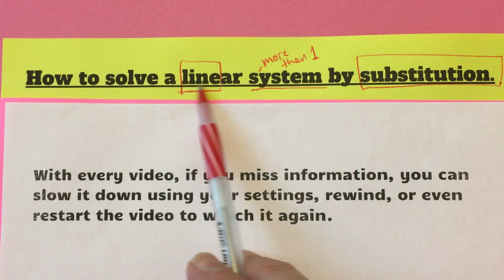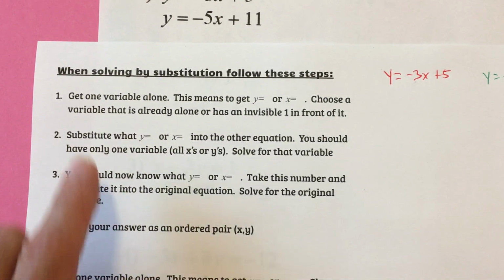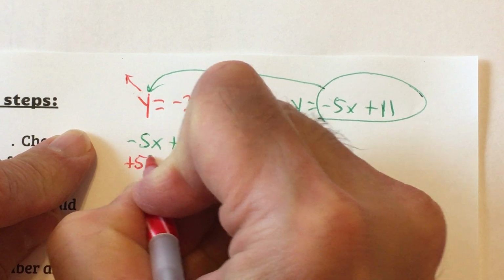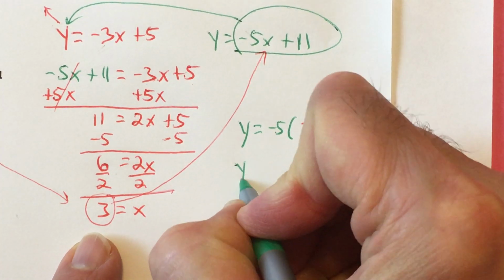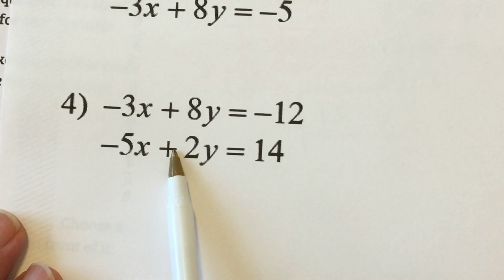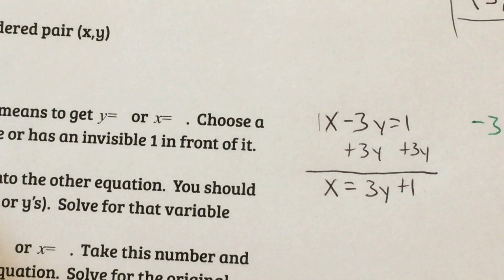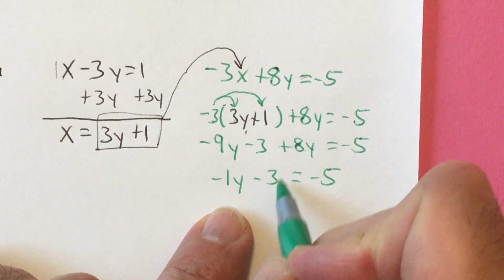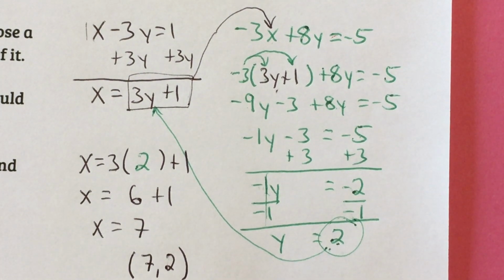How to solve a linear system by substitution (new)